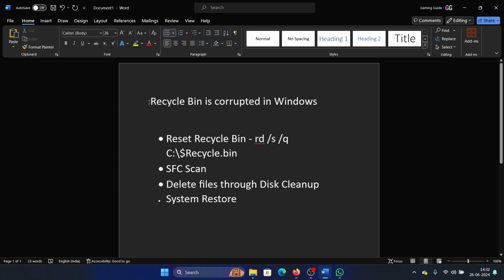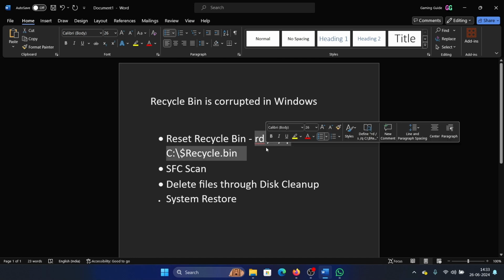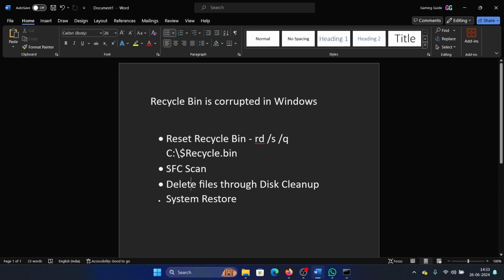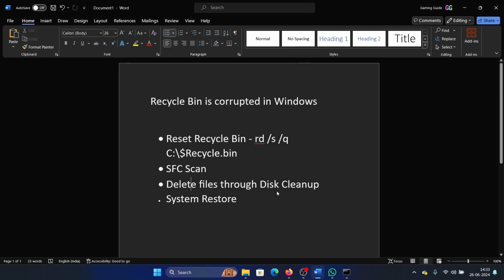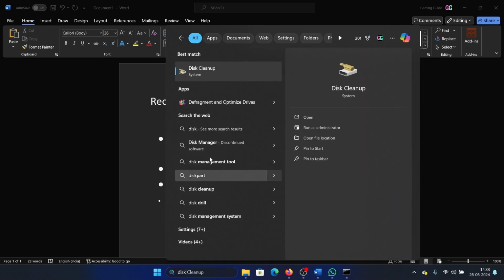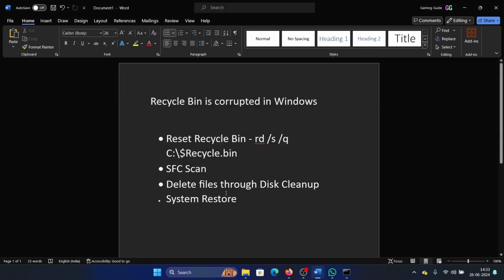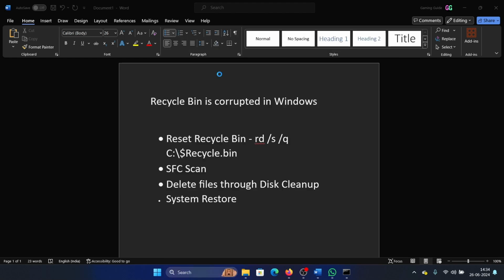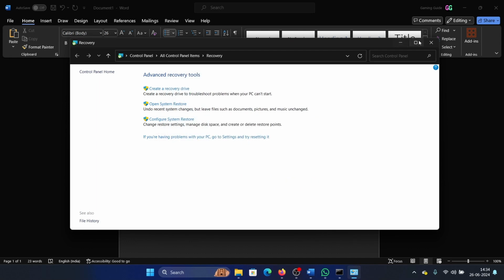How to Fix Recycle Bin is Corrupted Error on Windows 11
Video Title: How to Fix Recycle Bin is Corrupted Error on Windows 11

If you wish to Recycle Bin is corrupted in Windows, then please watch this video.